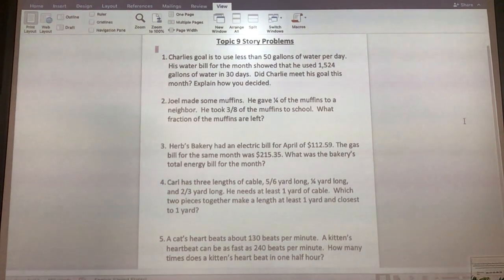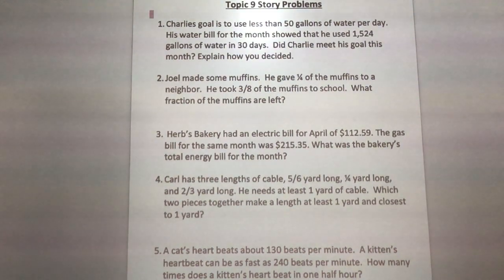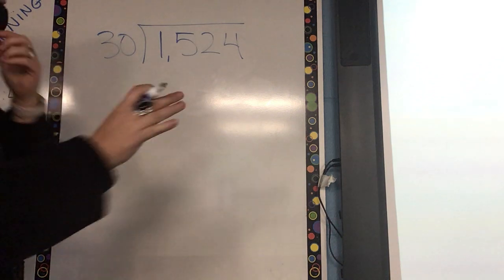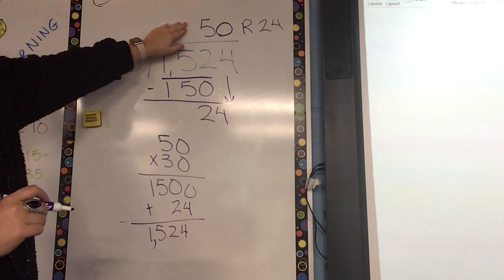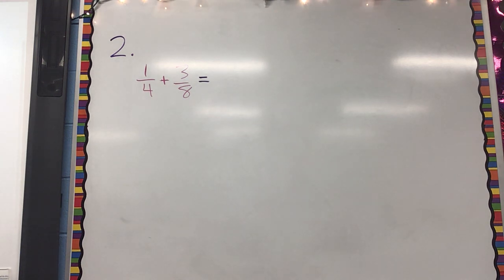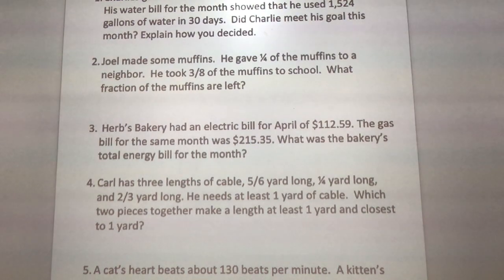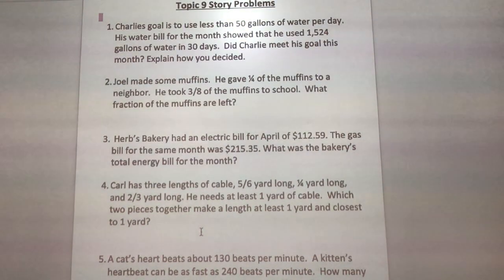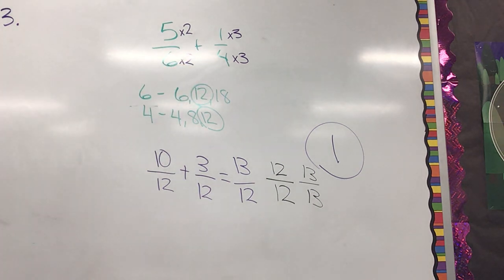Tuesday story problems